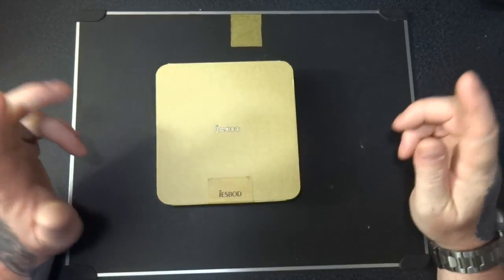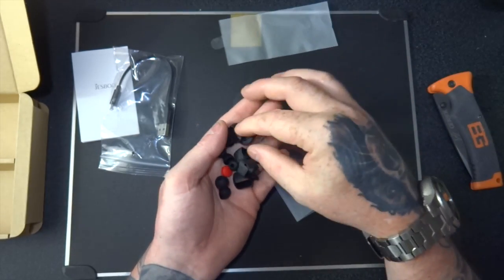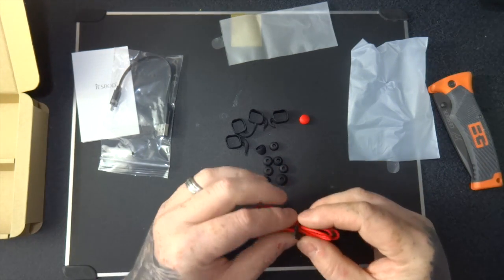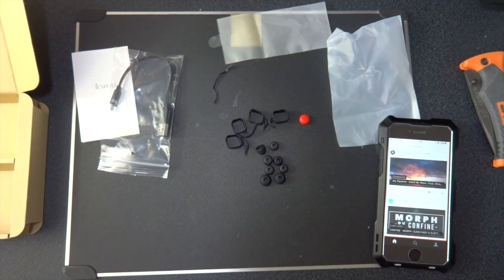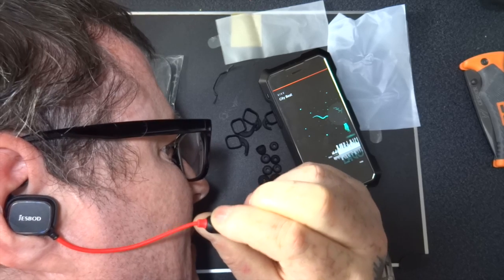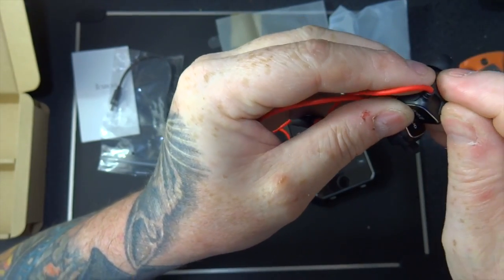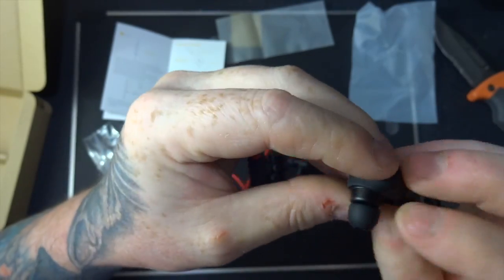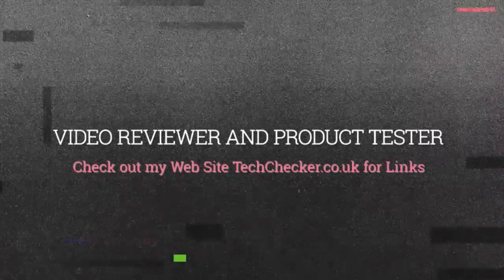Tech Checker #77 Jesbod QY12 Bluetooth Running Headphones Magnetic Wireless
Jesbod QY12 Bluetooth Running Headphones Magnetic Wireless Noise Cancelling Earphones In Ear Earbuds with Mic /Apt-X for Samsung iPhone Mobile Phones - Hands Free Calling and IPX4 Sweatproof - Black & Red    Innovative Magnetic Design: With MagnetX 6.0 intelligent magnetic design, hang like a necklace around neckband. It allows you to play/pause the music on your device or answer/end phone calls by attaching and separating the earbuds.
Advanced Technology: Equipped with Bluetooth 4.1 and EDR APT-X audio decode technology, ensure high-fidelity stereo music and clear voice within 10 meters / 33ft.
Comfortable Fit and IPX 4 Waterproof: With Ergonomic design and different sizes of ear tips, the neckband bluetooth earbuds is great for Gym, Running, Jogging, Hiking, Cycling, and workouts. Premium soft smooth silicone gel surface helps sweat-/ water-/shock-/dust-proof.
8 Hours Play Time & Built-in HD Microphone: Provides up to 8 hours of play time & 200 hours of standby time on a full charge. It allows you to receive a call,pick up directly and start chatting away instantly.
Noise Isolating and Lightweight: CVC 6.0 Noise Cancellation reduces the unwanted background noise efficiently. Ultra light weight (Only 0.57oz) make you feel cosy. High Quality Guarantee and 18-Month Warranty.